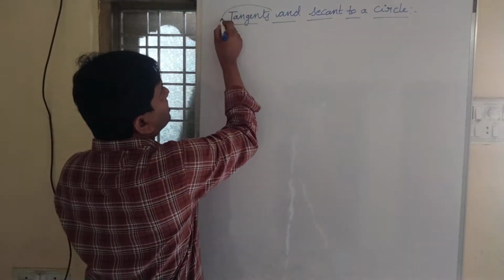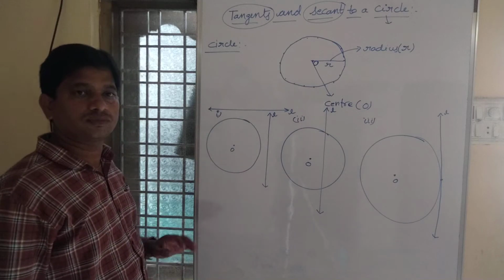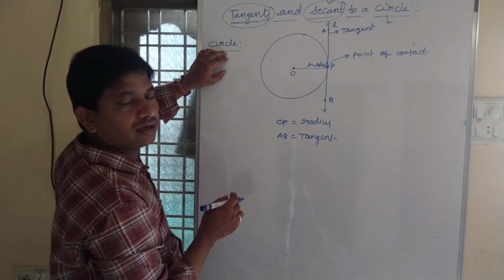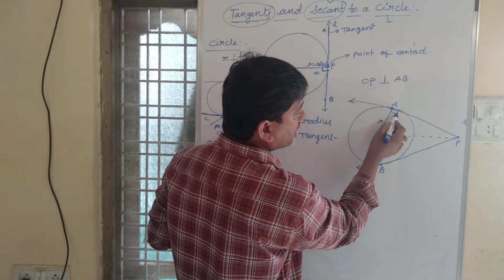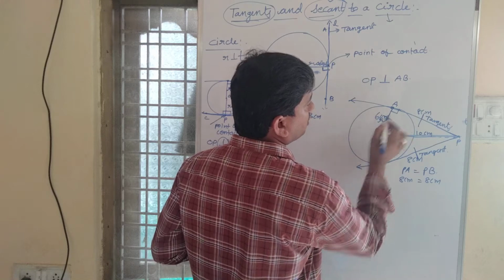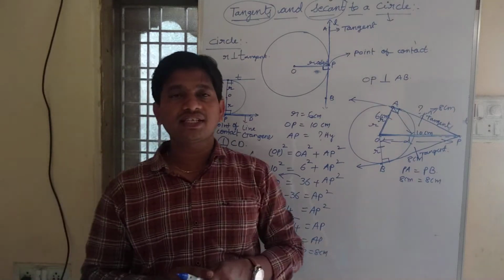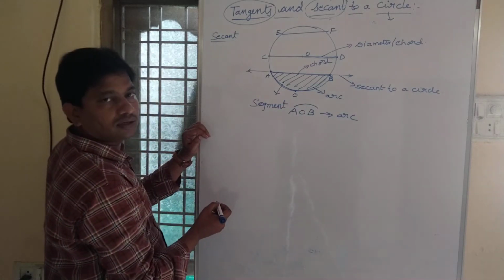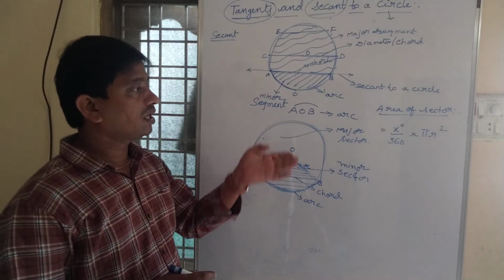Tangents and secants to a circle# class 10# CBSE# ssc